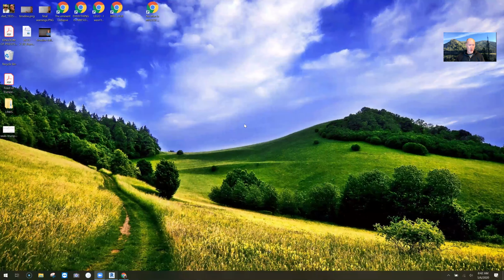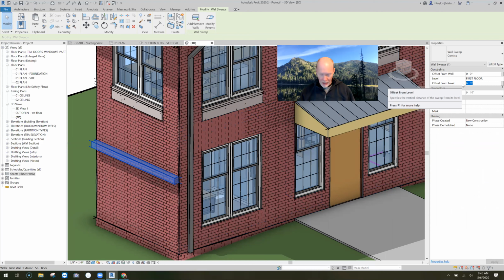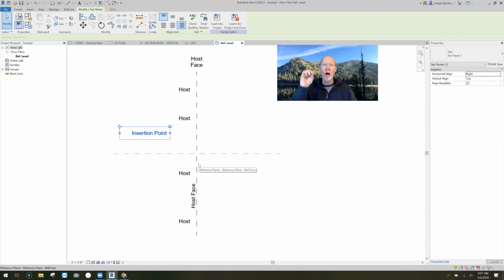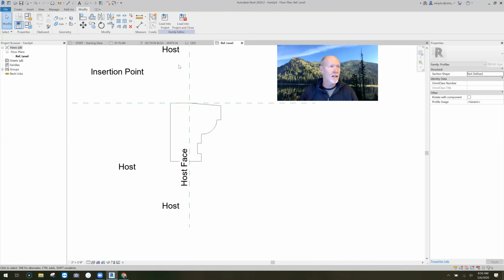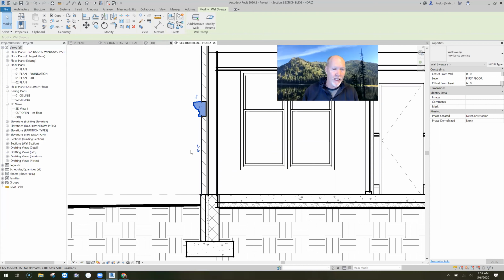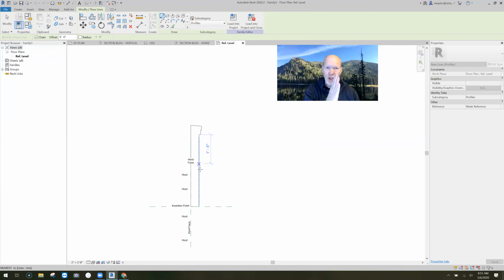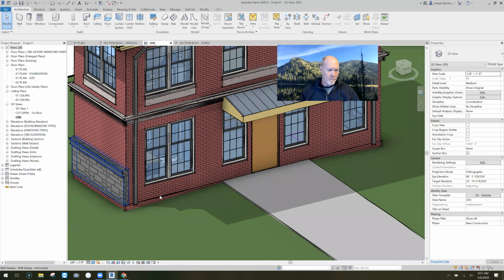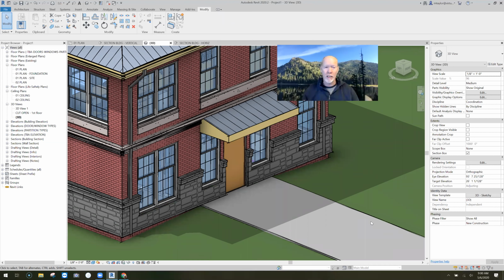CUSTOM WALL SWEEPS - Start to Finish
This Revit Tip covers the full process of creating a CUSTOM WALL SWEEP for your walls. We start with a Profile and then create the Sweep that uses that new profile.
Sweeps are very useful for horizontal (and vertical) trim on your building.. and can actually eliminate the need for a new wall type.. for example: If you want a thicker rusticated base on your building. Watch this and see how it works.